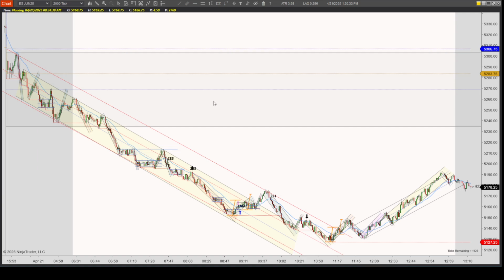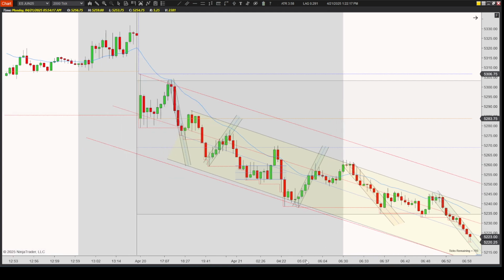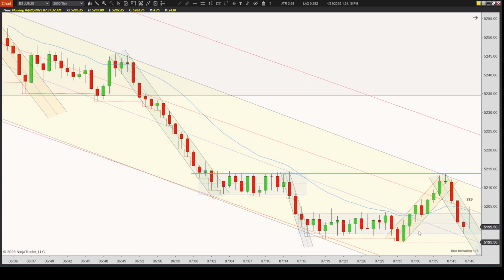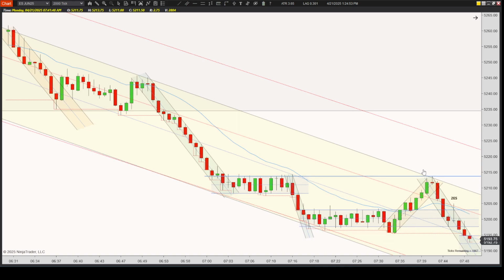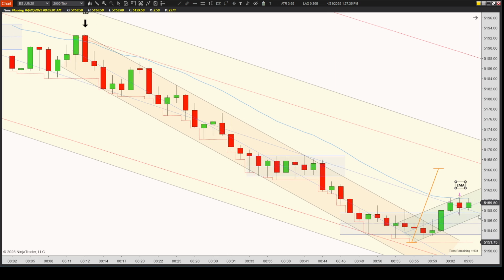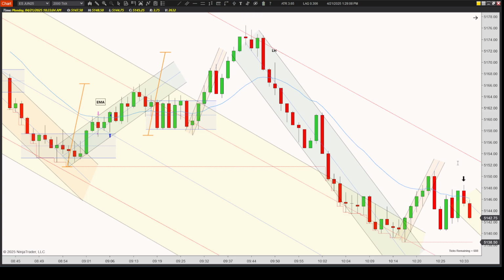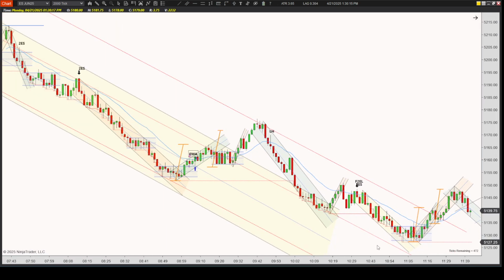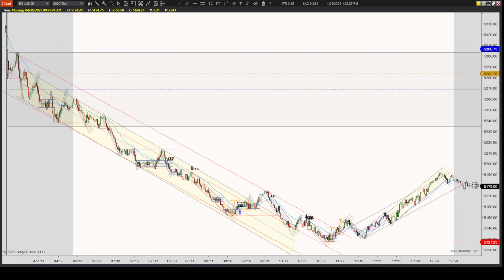Price Action Trading, (4/21/25) ES, 1L, Selloff with a Small Late Bounce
Strong gradual selloff today with a late bounce. The volume was much lower than usual and there were not very many setups. I took one trade that was a loss. I didn't wait for a proper setup and convinced myself that the EMA being a resistance was enough to enter a 1ES. When it comes down to it, this was bad discipline and getting mentally bored that I justified or invented a reason to take a trade and as a result was punished for it.

OPEN - 5257.50
HIGH - 5262.50
LOW - 5127.50
CLOSE - 5180.25

7:46AM (3:24) Possible 2ES, FBO of range moving back in, push below EMA, good signal bar close, enough room to low.
9:03AM (5:58) Trade 1 (L) EMA, break of orange down channel needs test of low, jumped in on bad signal bar expecting the EMA to hold and push back down, did not account for possible second leg up. Should’ve waited for LH confirmation below EMA or 2ES.
9:50AM (7:42) Possible LH, confirming 2ES, two legs up after break of large yellow down channel to test low, close below EMA, good signal bar.